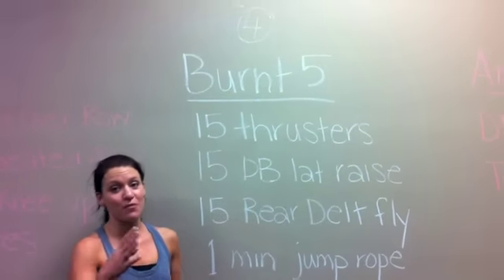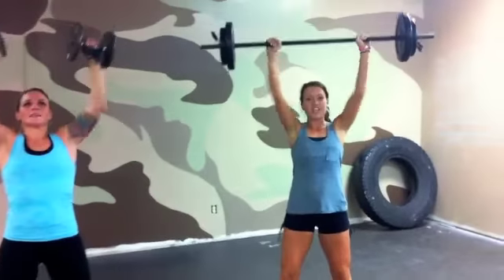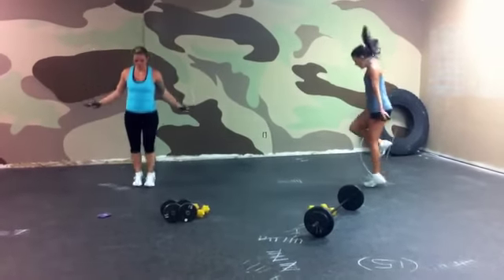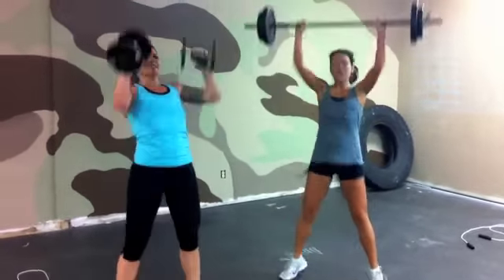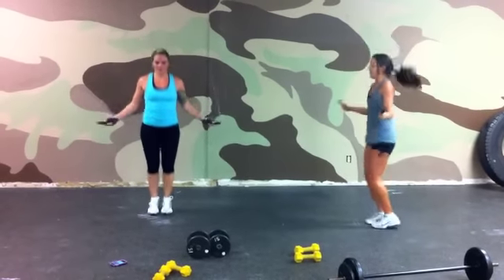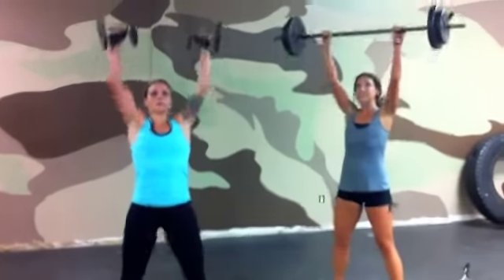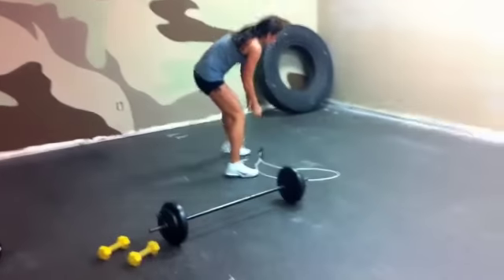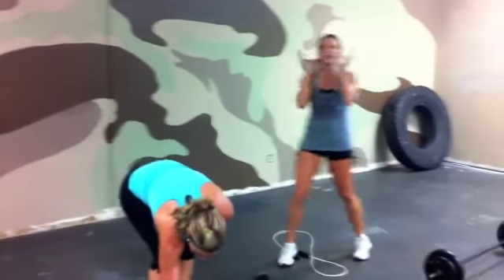BCx Boot Camp - Core & Upper Body 4 (Burnt 5)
BURNT: /bûrnt/ (adj.) Well done, cooked, scorched, blistered, If you do this right, your arms will be completely toast when you're finished. (feeeeeel the burrrn!)

4th Mission: BURNT 5 (3 rounds -- for time)
Tools: dumbbells or resistance bands, jump rope

15 thrusters (squat press)
15 lateral raise
15 Rear delt fly (bent over fly)
1 minute jump rope

and look for BCx Boot Camp under the Workouts & Programs